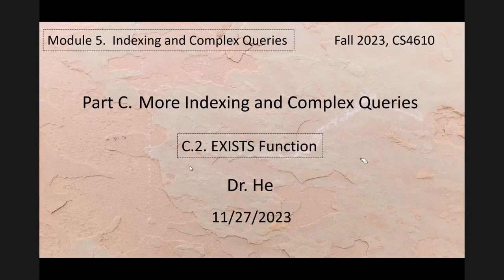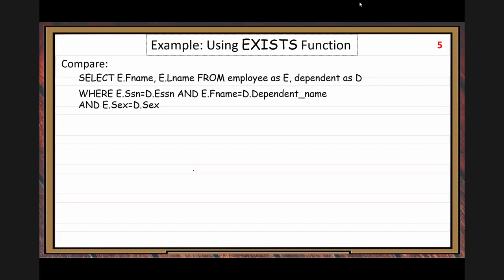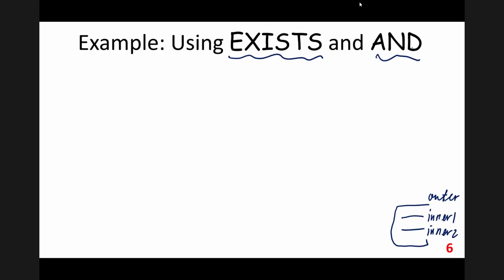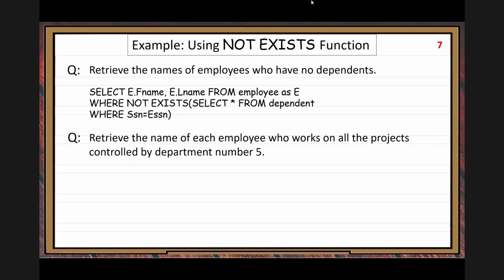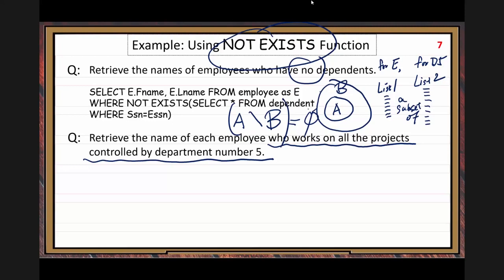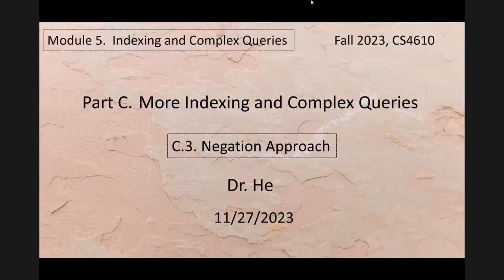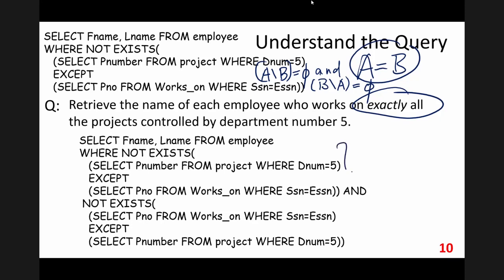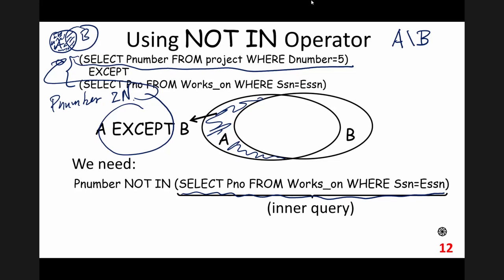CS4610FS23Module5C1VideoProc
This video is for teaching at UMSL:  CS4610,  Fall 2023,  Module 5  Part C1  Complex Queries